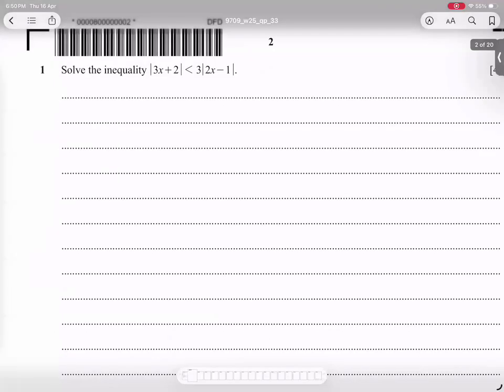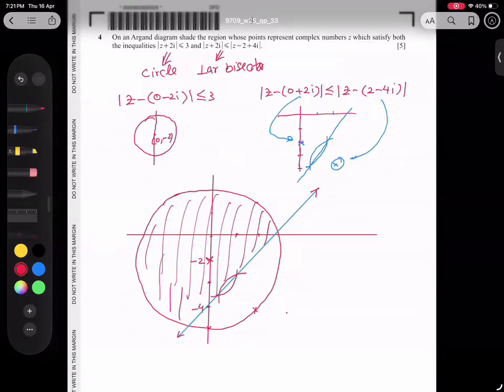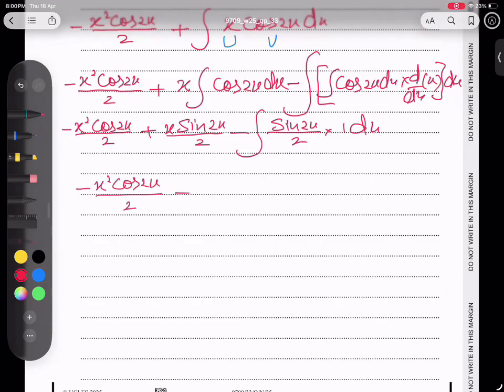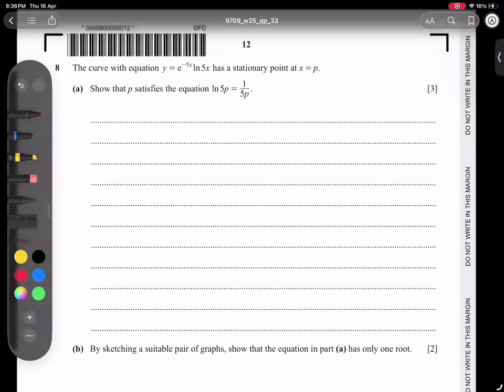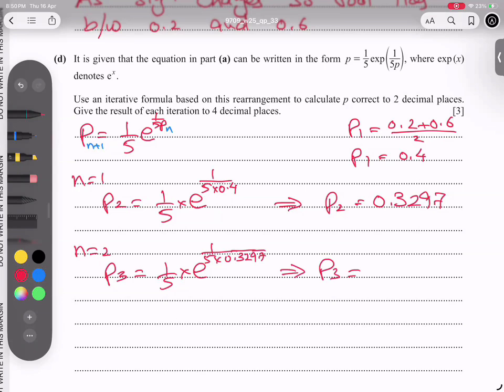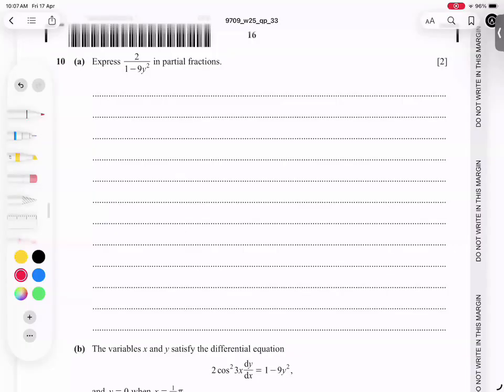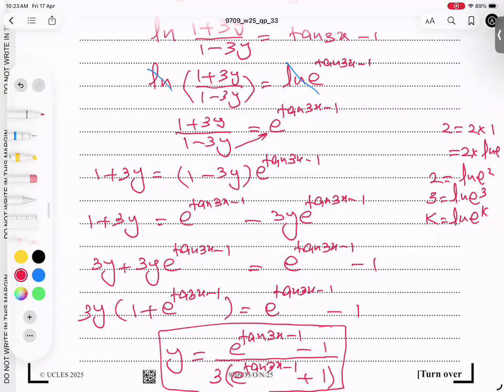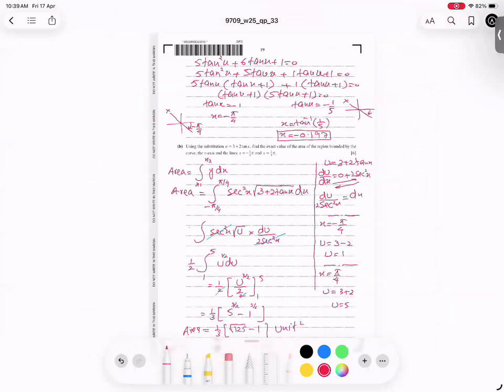9709 October 2025 Variant 33 | Full Pure Paper Solution